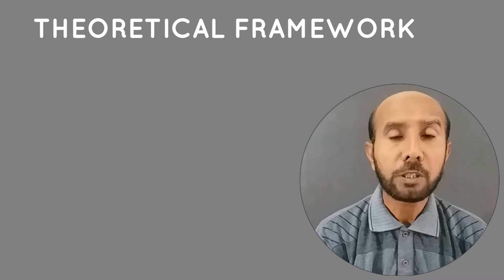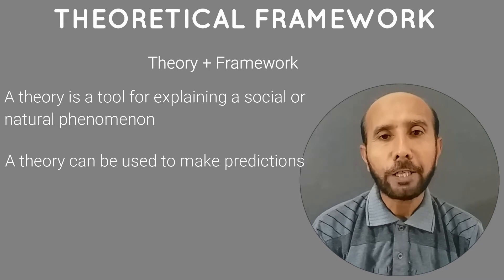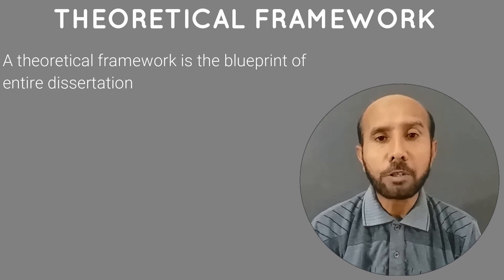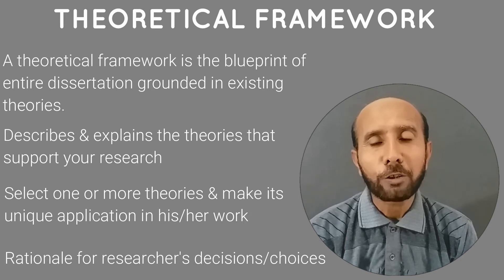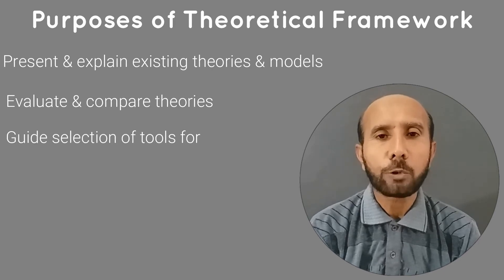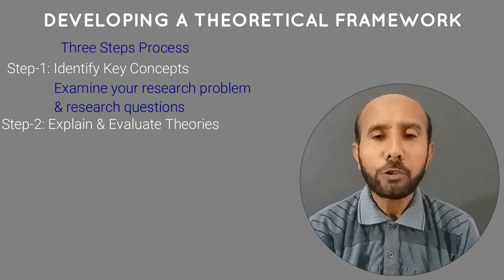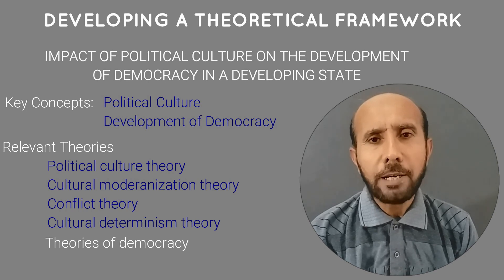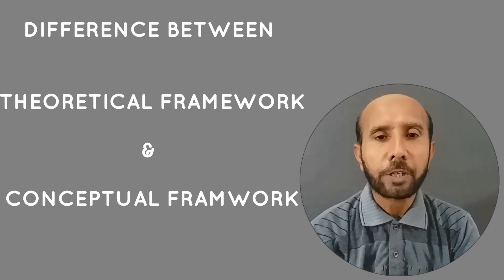Theoretical framework in Research || Research Methods Series Lecture 5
This lecture explains theoretical framework, its purpose, and process for developing a theoretical framework with an example. This lecture is part of series of lectures on Research Methods in Social Sciences. This is lecture number 5.

You may also like to watch following lectures.

Timecodes
0:00 - Intro
0:50 - Theory
1:42 - Framework
2:07 - Theoretical Framework
3:05 - Purpose of TF
4:36 - Developing TF

Dr. Muhammad Zubair Khan